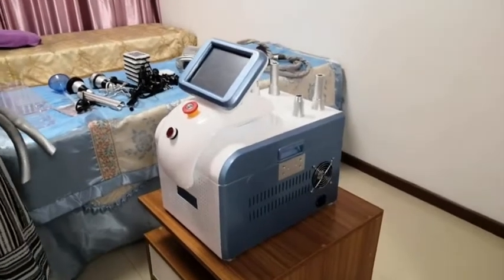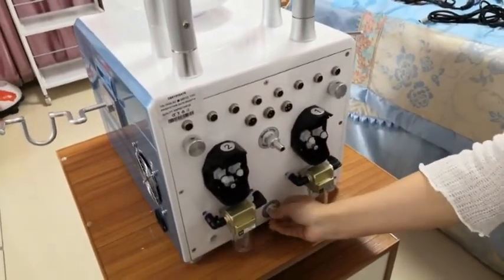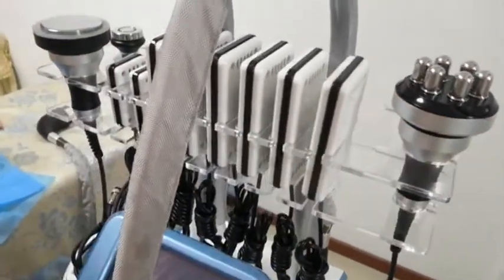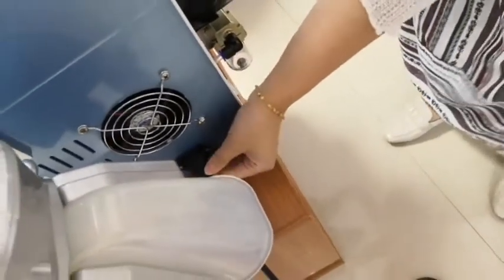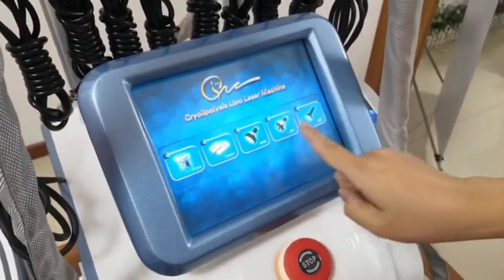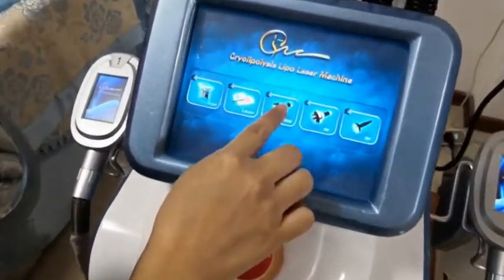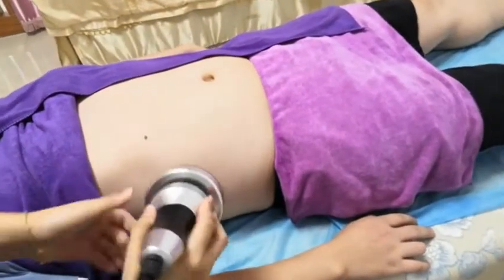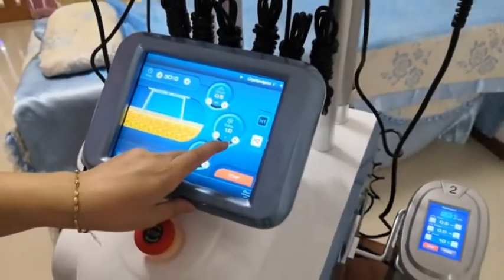how to operate cryolipolysis machine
Cryolipolysis which is a non-invasive procedure which effectively freezes your fat cells thus reducing unwanted stubborn pockets of fat and improving the overall appearance of your silhouette

now it is time for you to add it to your practice! contact our sales team today :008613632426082 📞📞